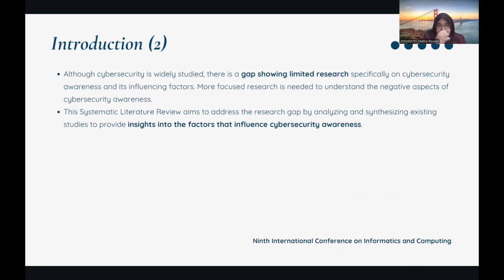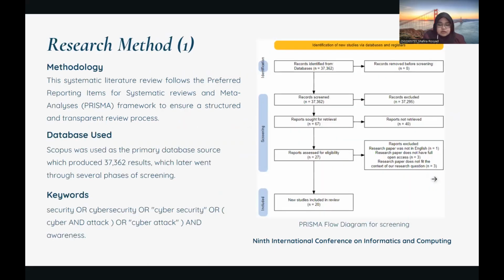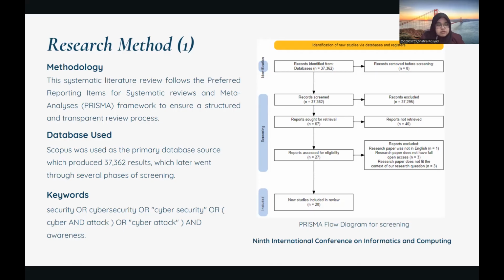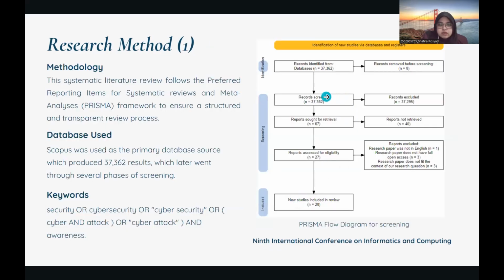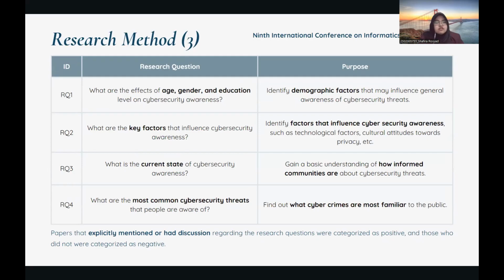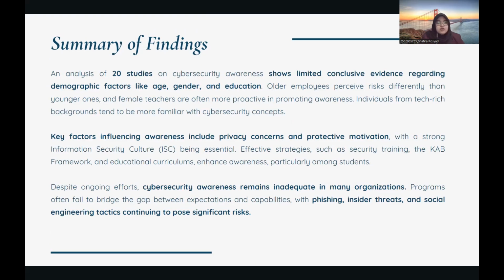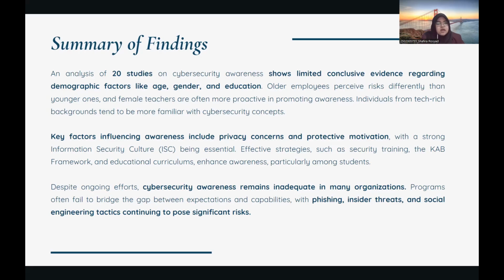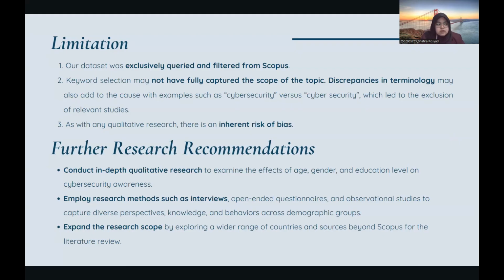Assessing Cyber Security Awareness through Demographic Influences, Key Factors, and Common Threats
Tinjauan Literatur Sistematis ini membahas tentang tingkat kesadaran cyber security pada individu, melihat bagaimana pengaruh faktor demografi terhadap kesadaran, mencari tahu faktor apa saja yang ada, dan melihat ancaman apa yang paling sering familiar di masyarakat. Penelitian ini akan menggunakan framework PRISMA untuk menyaring literatur yang akan digunakan sebagai bahan penelitian.